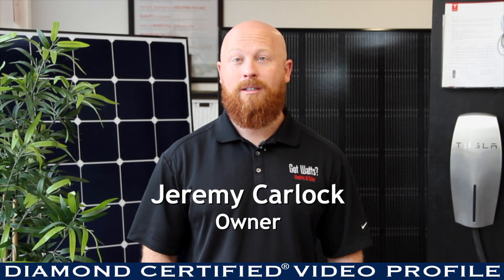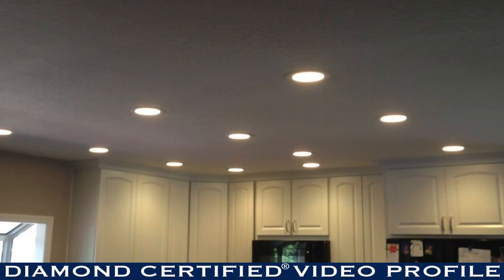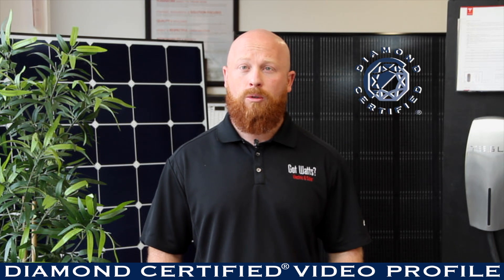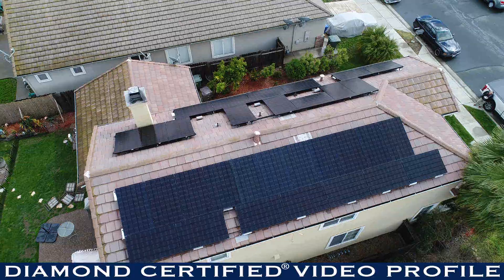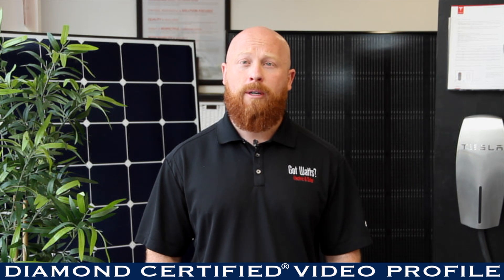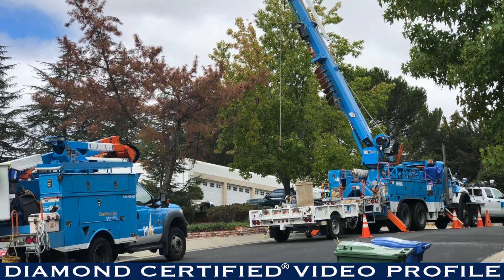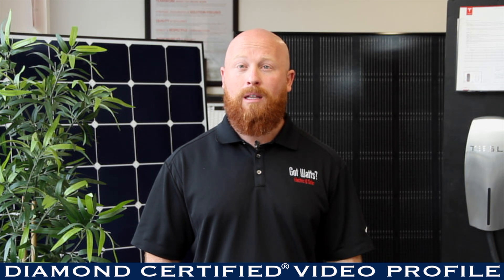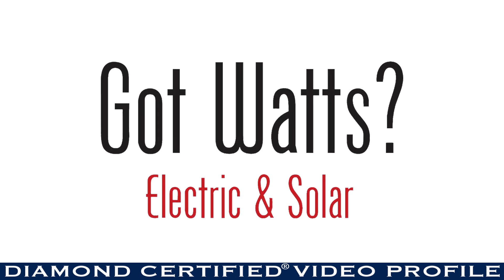Got Watts Electric, Solar & HVAC Diamond Certified Video Profile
Got Watts Electric, Solar & HVAC offers services to make homes as energy efficient as possible. By powering homes with solar systems and cooling homes with high efficiency heat pumps, the company acts as a one-stop shop for its clients’ whole home energy needs. 'We proudly maintain our position of expertise in the growing market of grid-independence and electrification systems,' says President Jeremy Carlock.

Got Watts serves residential and commercial clientele throughout the East Bay and the surrounding areas. The company employs its own electricians and HVAC technicians to install solar panels, back-up batteries, and HVAC systems, so there’s no need for subcontractors. 'Not using subcontractors keeps costs down for our customers and minimizes quality issues,' notes Mr. Carlock.

Got Watts also handles electrical work, including main panels and EV chargers, and can integrate high-efficiency heat pump installations into solar projects for year-round comfort and energy savings. 'Our goal is to provide our clients with top-of-the-line, energy-efficient, grid-independent solutions that will increase their level of comfort and make their homes or businesses more self-sufficient during power outages,' says Mr. Carlock. 'We look forward to helping each client take the next step toward a fully grid-independent system.'

COMPANY PHILOSOPHY
'Our clients are very important to us, so we treat them like family and provide them with exactly what they need. We take the same detail-oriented approach on every project, regardless of its size, and we always make customer satisfaction our top priority.'